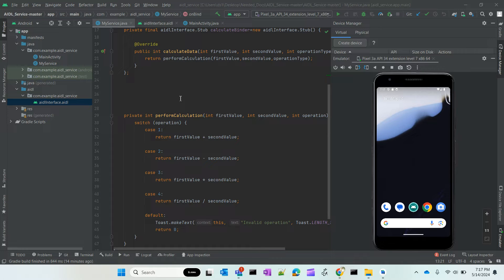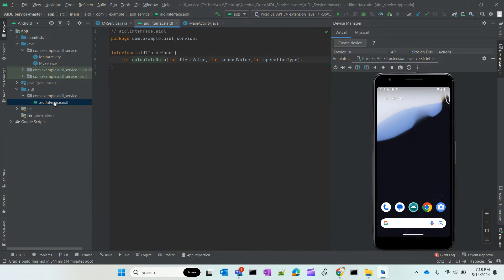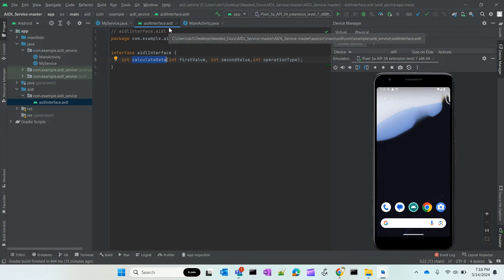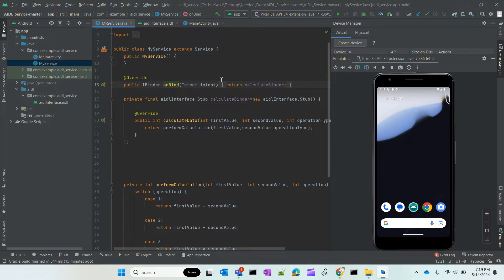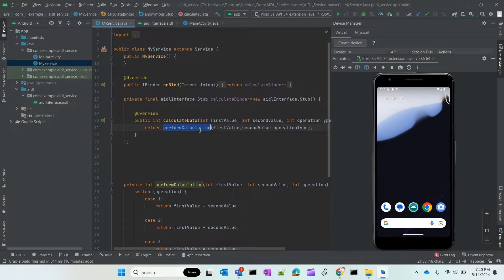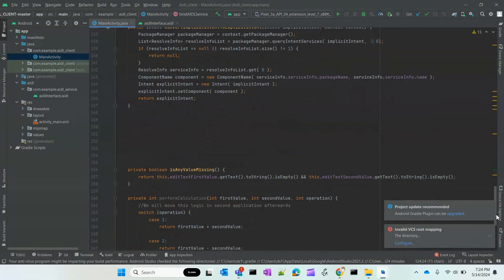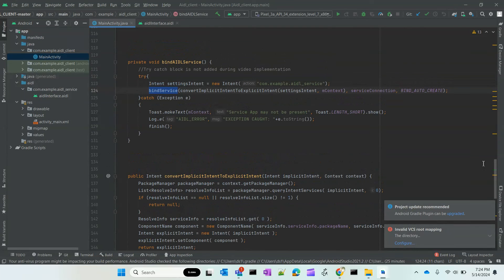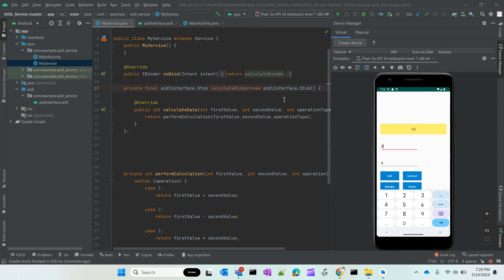Android Framework Components - AIDL Communication Between Two Apps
Hi ,

In this session I have explained a simple calculator application and how client and server communicates via AIDL Interface . Two different applications communicate with AIDL in this example

Many of you all requested for this hence thought of this demo
I have taken the source code from one of the blog